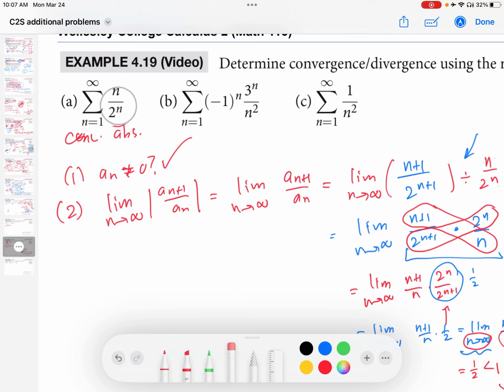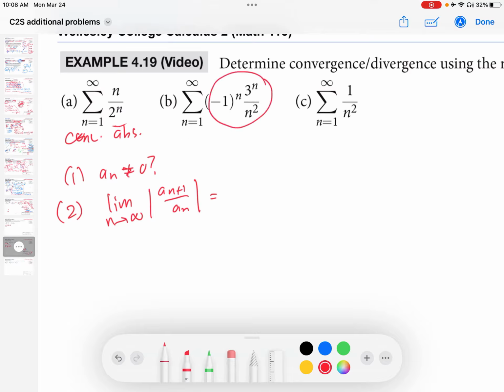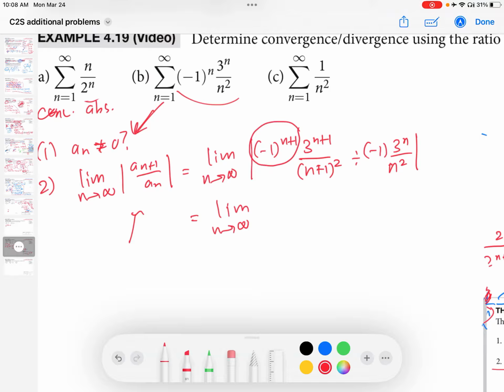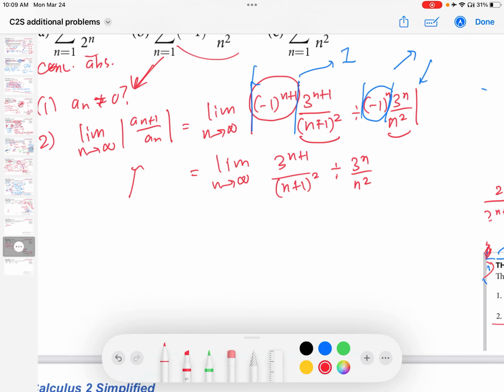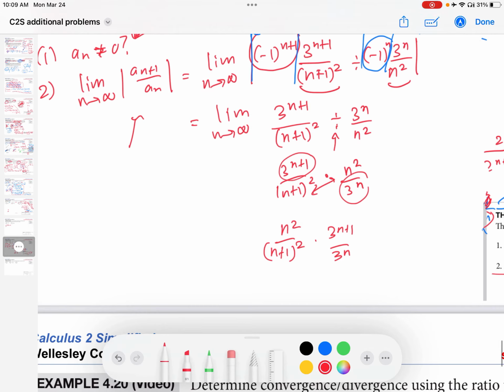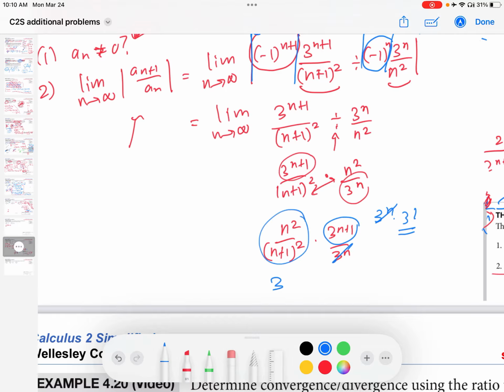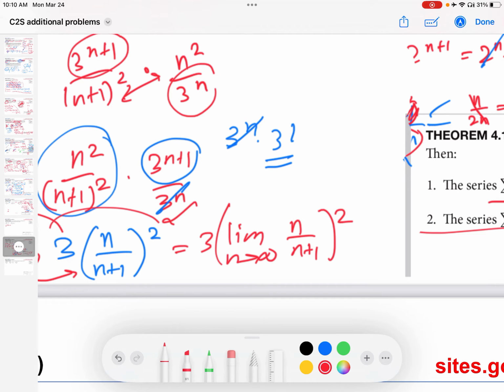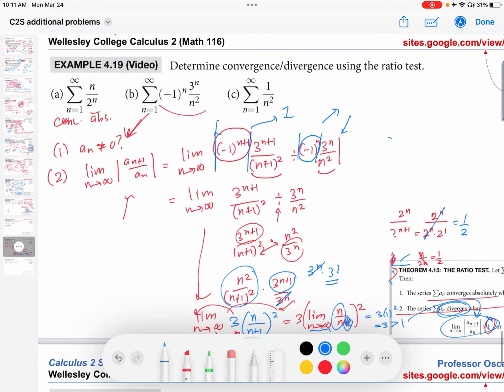Ratio test example 2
This video works through an example of using the ratio test. I discuss examples in which the test shows series converge, diverge, and also is inconclusive.